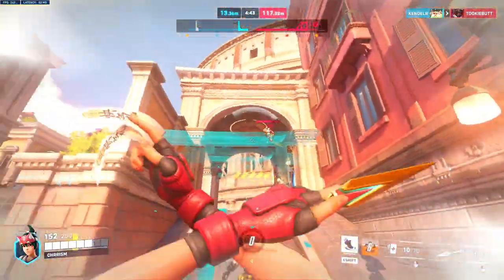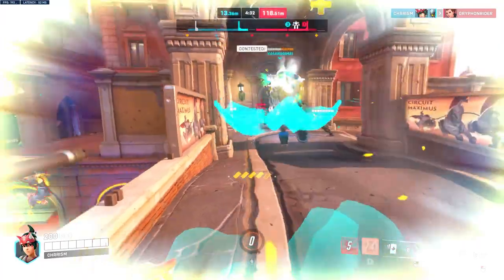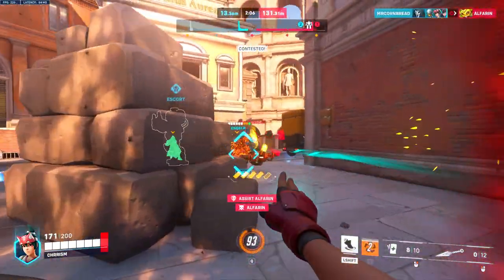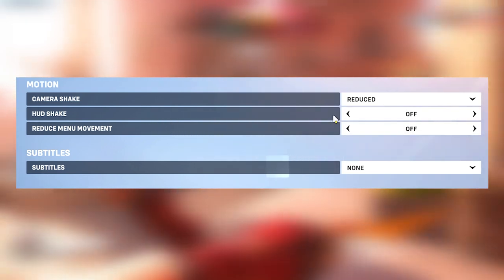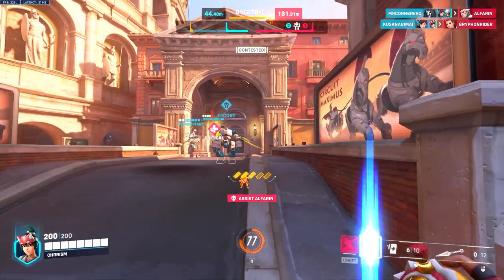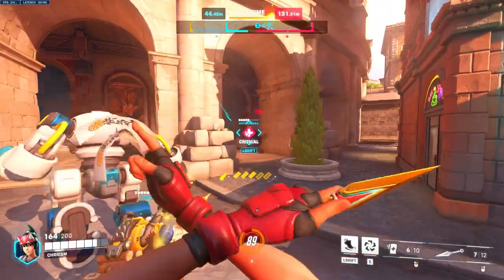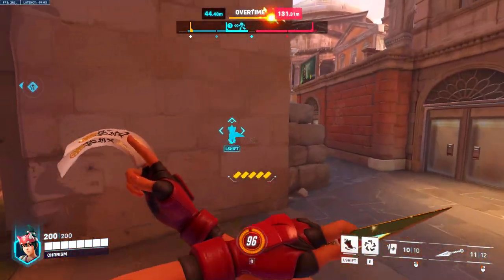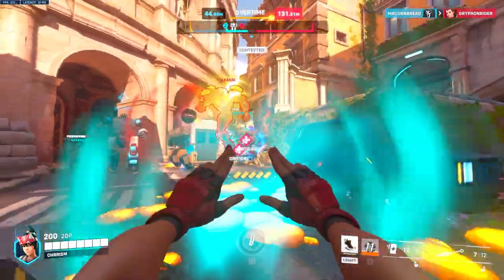Overwatch 2 Settings You NEED to Change Immediately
💚Mouse i use
💚Monitor i use
💚Stream Deck i use

If you're reading this ily
-Chrrism